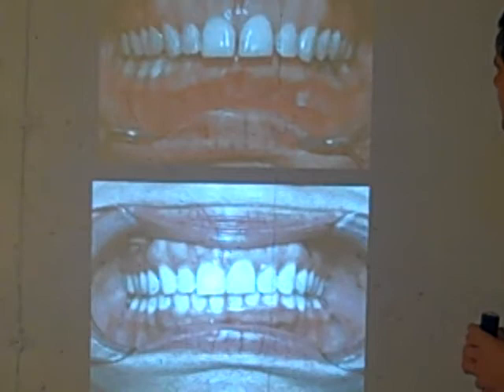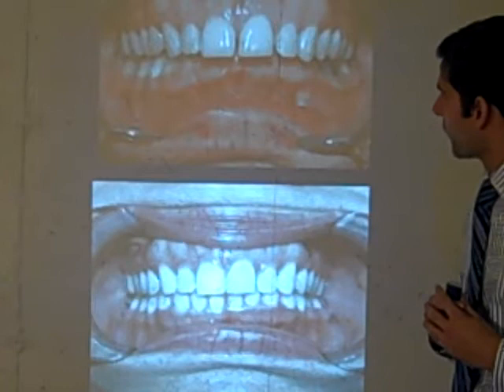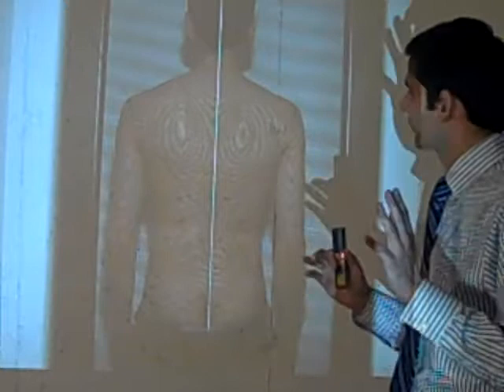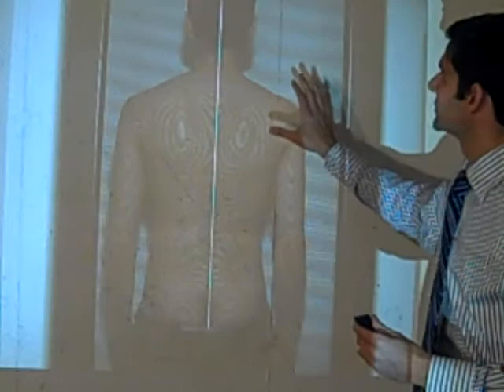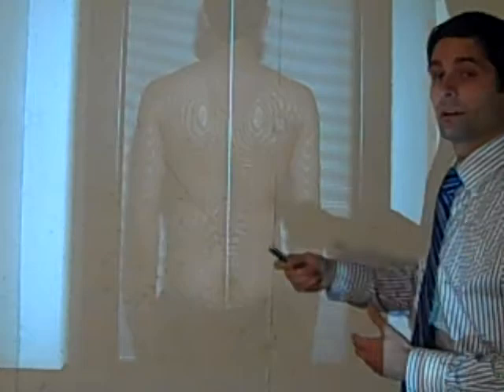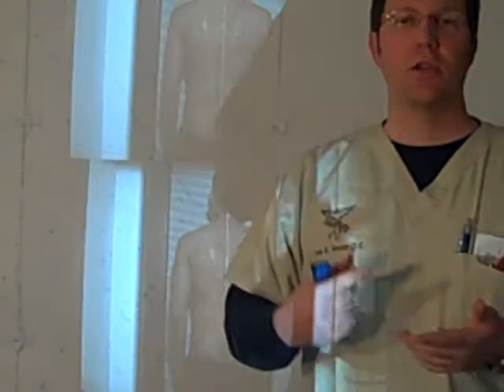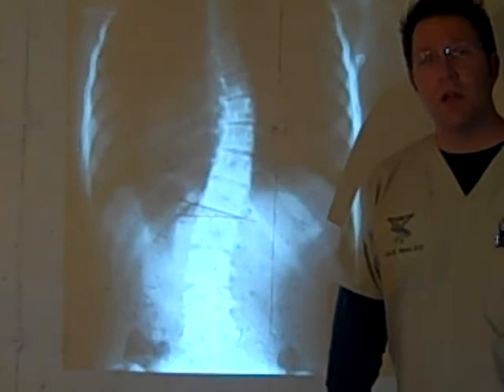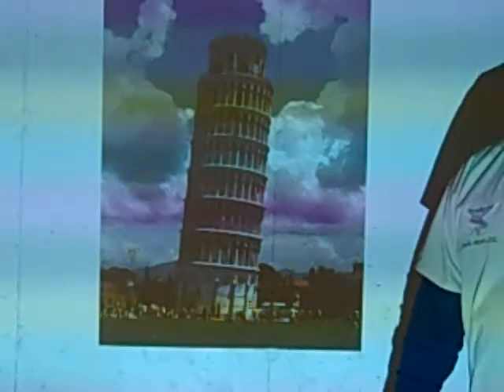Dr. Kunelis & Dr. Heyer - TMD presentation: part. 5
Dr. Harry Kunelis and Dr. Jon Heyer give a short presentation on what is TMD and associated symptoms and how a unique holistic approach by combining neuromuscular dentistry with holistic chiropractic can bring relief to chronic pain sufferers.
To see if you would be a viable candidate for their program, call (Dr. Heyer) or (Dr. Kunelis) to schedule a complimentary consultation.